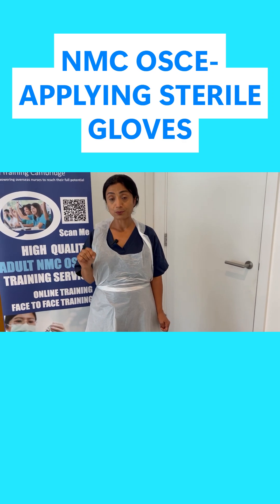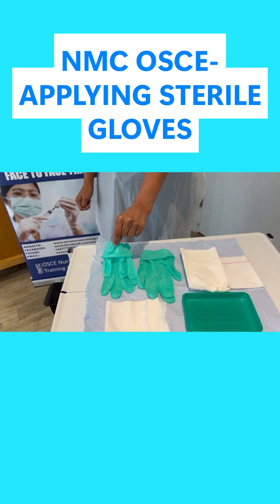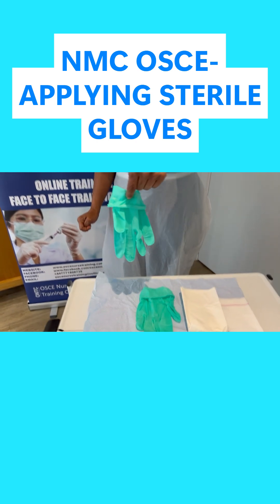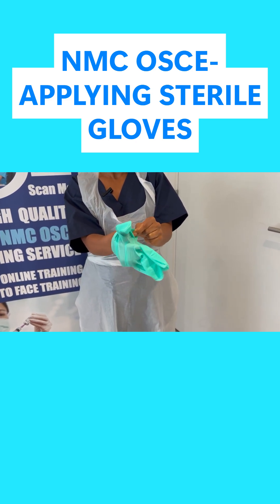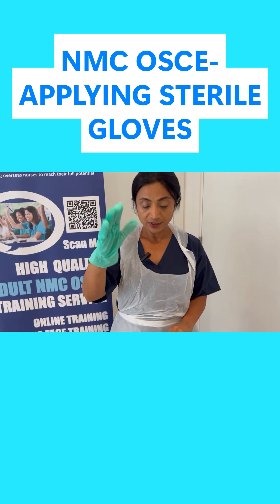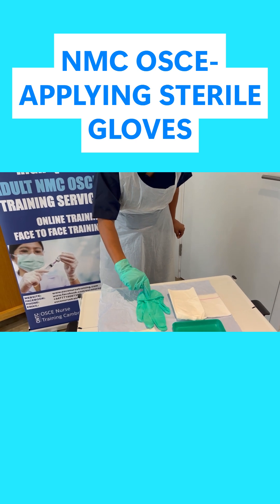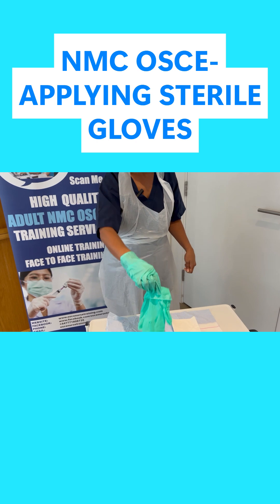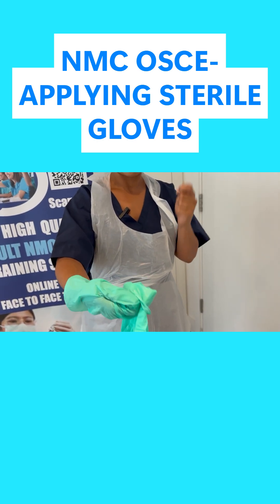NMC OSCE Donning Sterile gloves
How to apply sterile gloves for Aseptic Non Touch technique